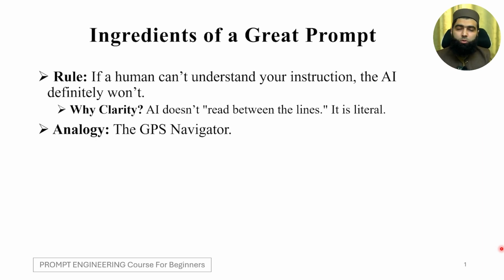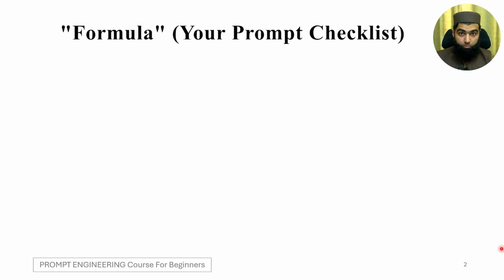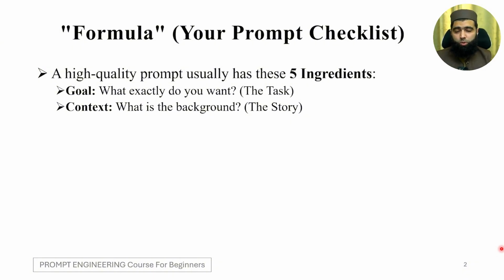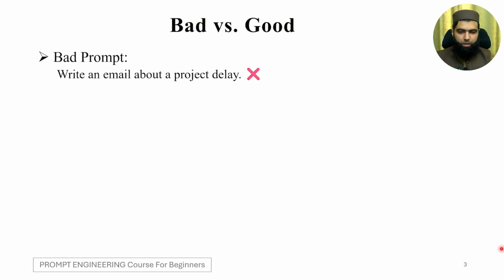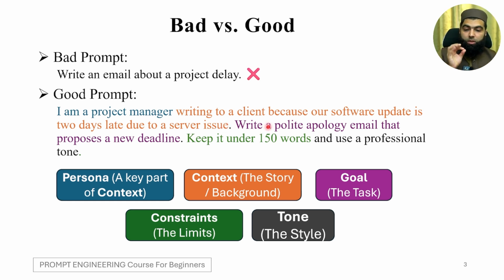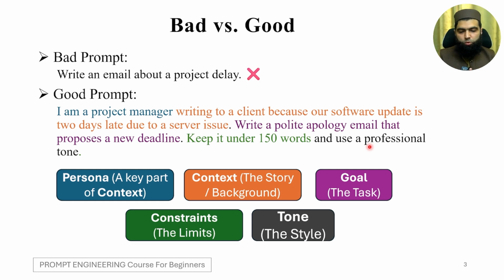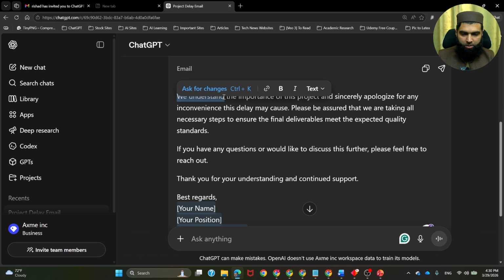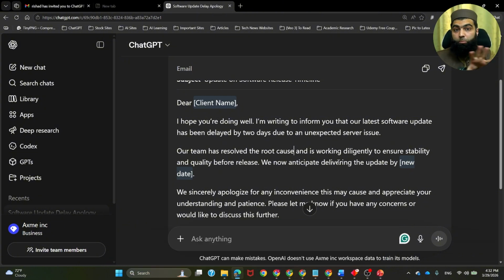The 5-Step Formula for Expert AI Prompts (Lecture 2)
Tired of getting generic, "robotic" answers from AI?  Most people fail at prompting because they are too vague. In Lecture 2, I’ll show you the exact "Formula" I use as a Computer Science Professor to get high-quality, usable results every time.
Think of AI as a GPS. If you tell it to "take me somewhere nice," you’ll end up somewhere random. But if you give it the right "Ingredients," it finds the exact route. We will break down a complex project delay email into two versions: the "Bad" (Vague) and the "Good" (Engineered) to see the massive difference in output.

✅ The GPS Rule: Why clarity is the #1 rule of Prompting.
✅ The 5 Ingredients: Goal, Context, Constraints, Format, and Tone.
✅ The Formula: A simple checklist you can use for ChatGPT, Gemini, and Claude.
✅ Bad vs. Good: A live demonstration of how "Persona" and "Story" change everything.

This is part of my "Prompt Engineering for Absolute Beginners" series. 🎓 Taught by Dr. Muaz Razaq (PhD), this course is designed for non-technical people who want to master AI tools for work and life.